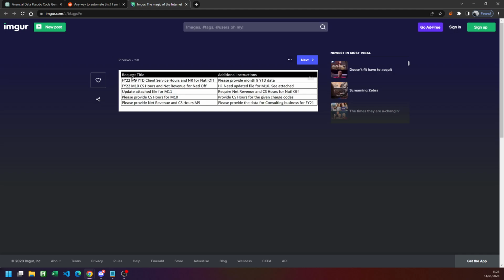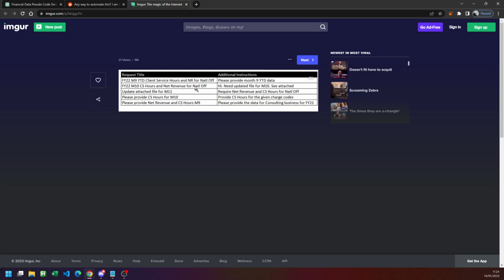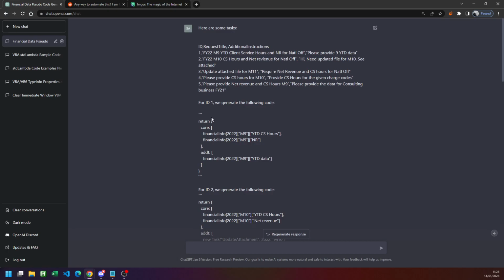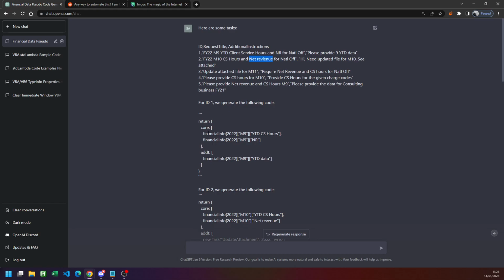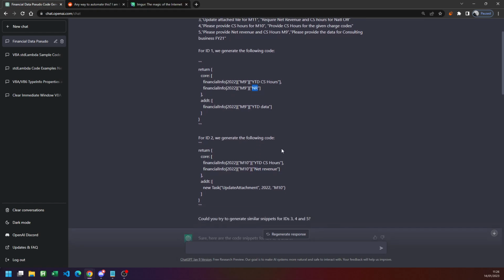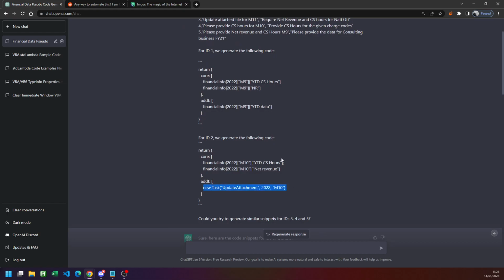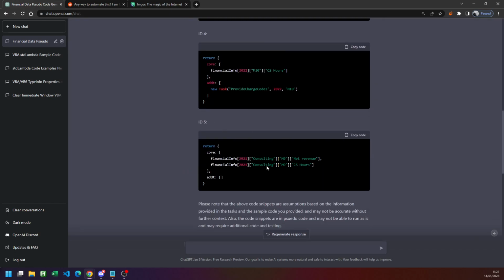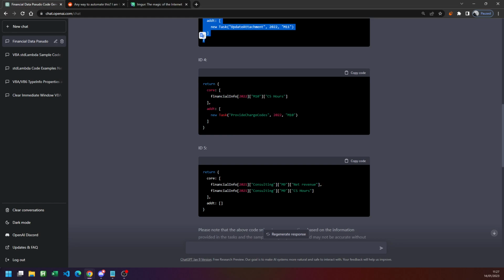Using a language model to resolve typed requests